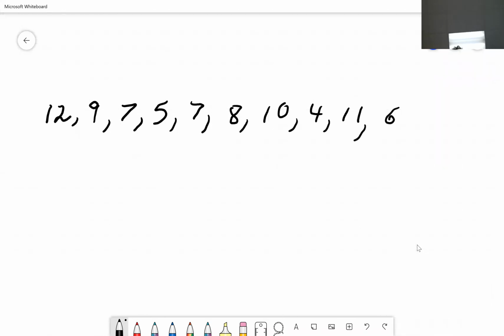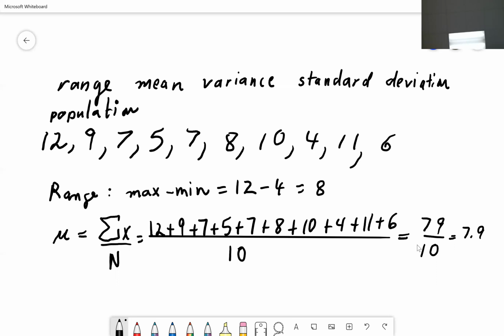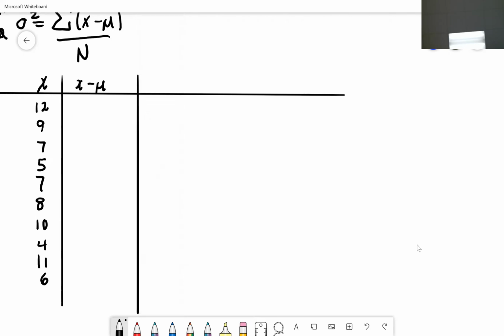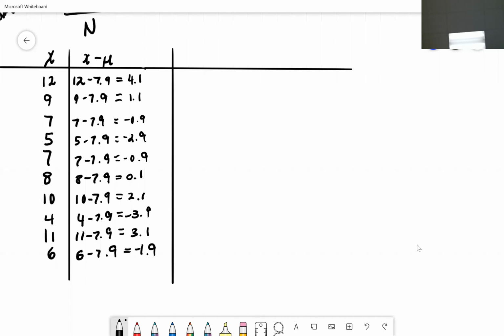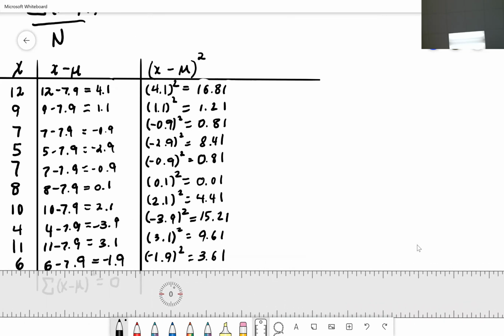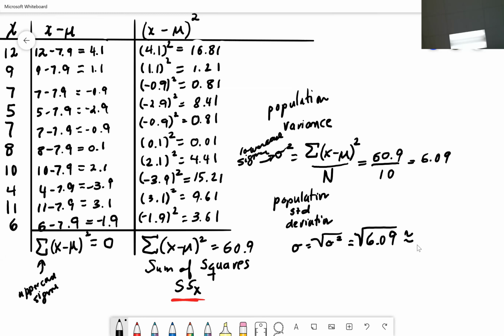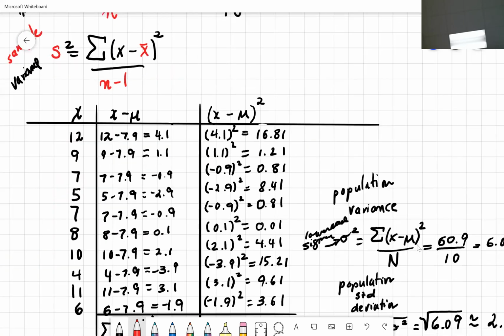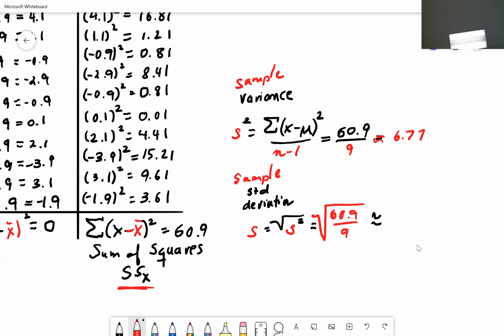Variance and Standard Deviation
Basic example of how to do range, mean, variance, and standard deviation. Recorded 2nd Period 10/08/21